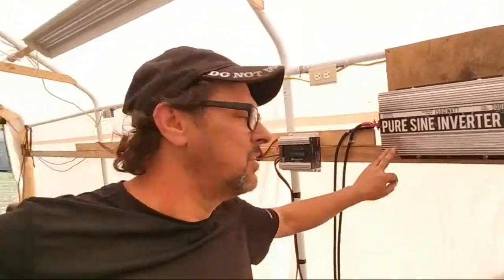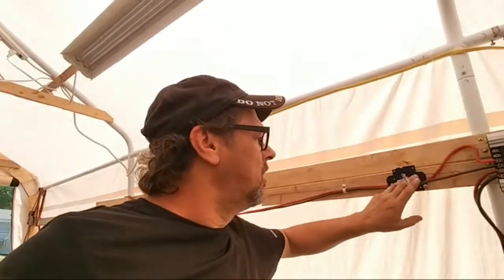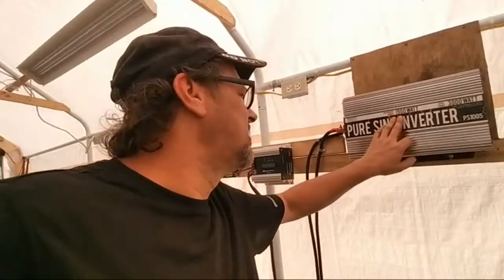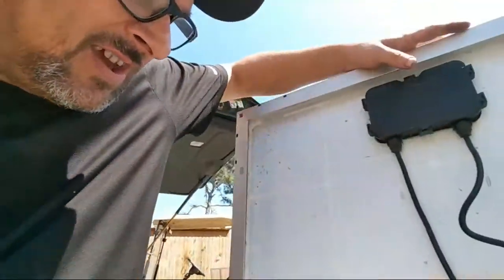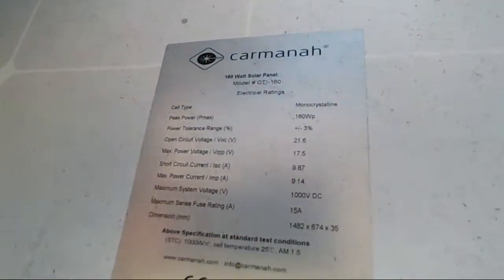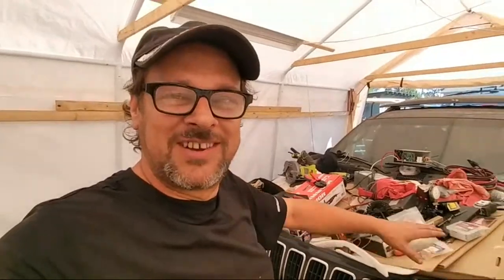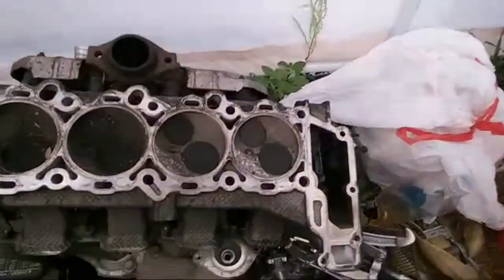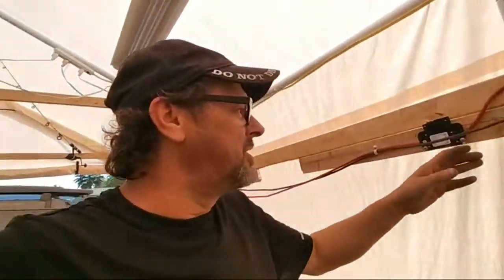Spare Parts Solar Setup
I'm setting up a small solar system from spare parts that I've collected